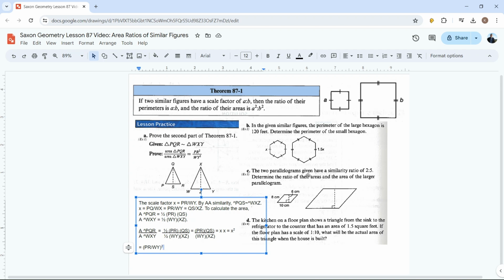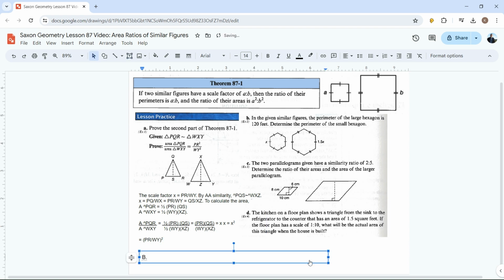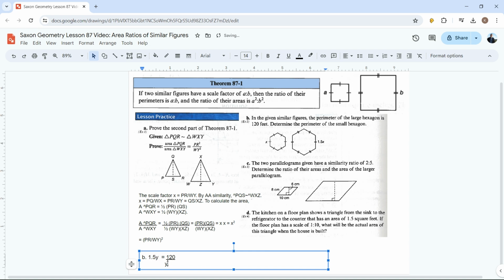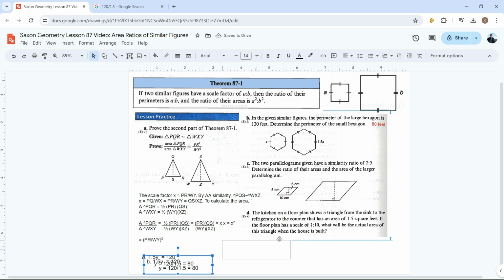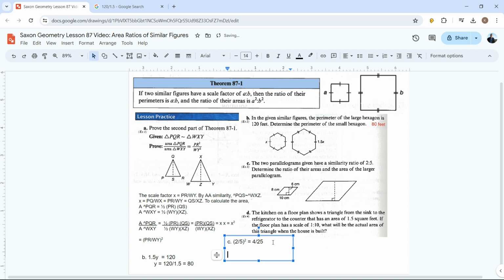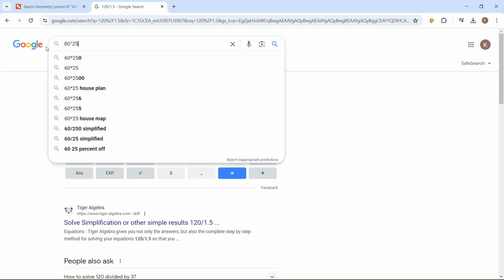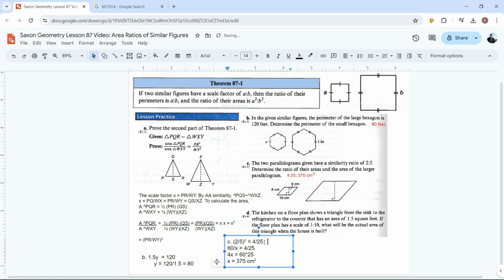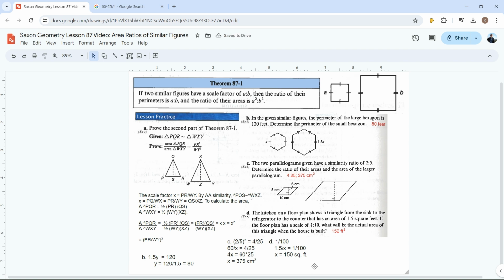Saxon Geometry Lesson 87 Video 2: Area Ratios of Similar Figures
In this video you will learn about area ratios of similar figures.